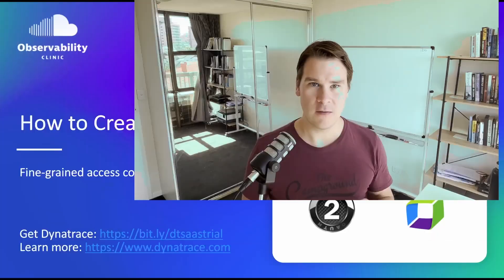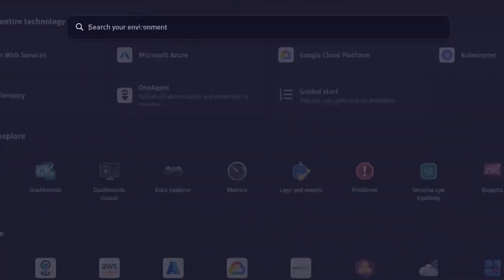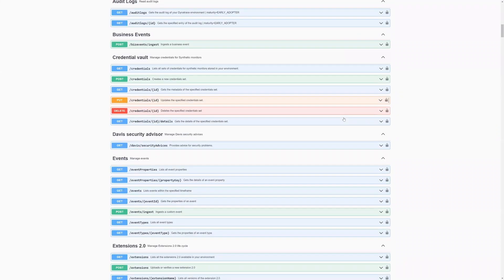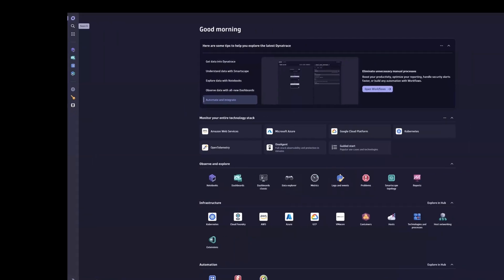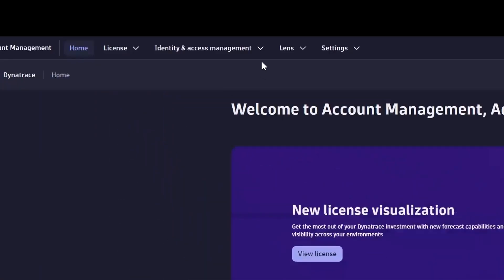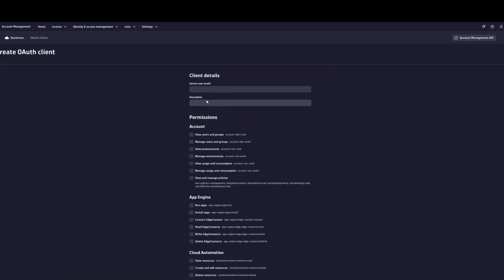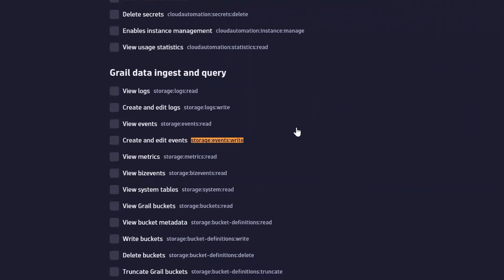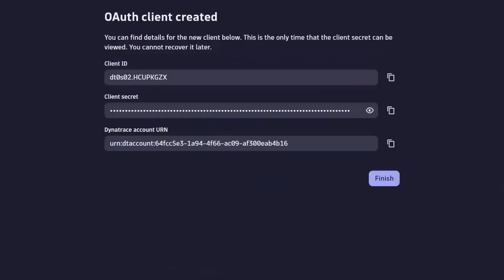Create an OAuth Client in Dynatrace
This video will demonstrate how to create OAuth clients in Dynatrace.